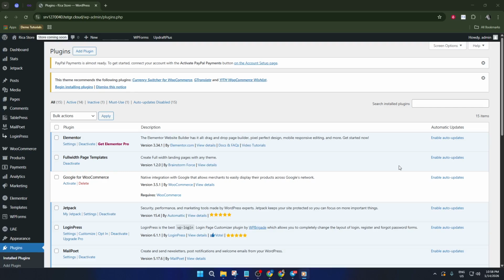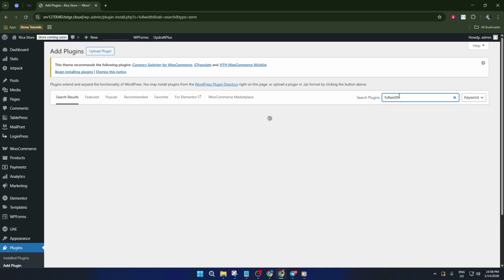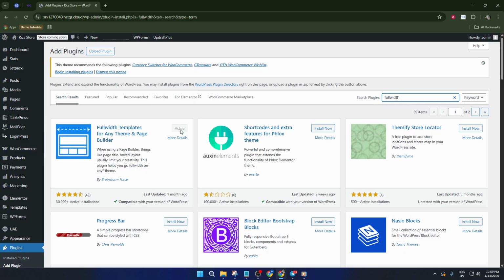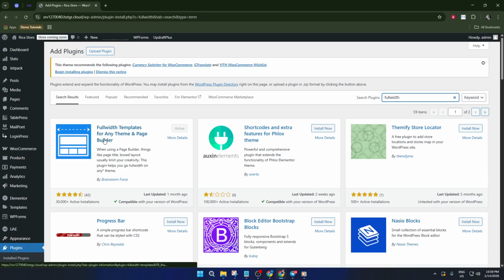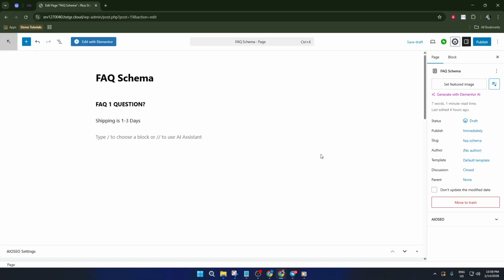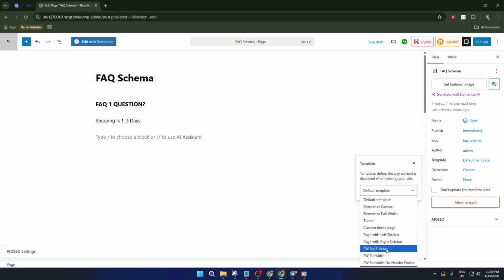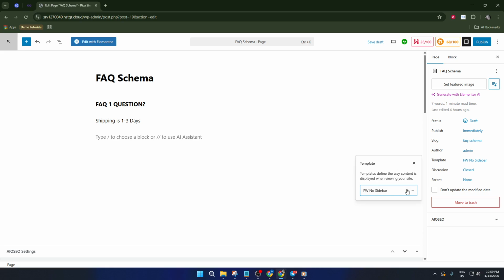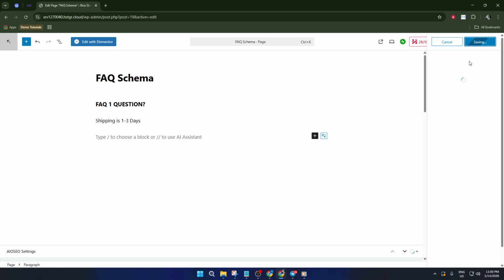How to Remove Sidebar from WordPress Page or Post (Step-by-Step)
This guide walks you through how to remove Sidebar from WordPress Page or Post, with clear steps you can follow right along with us.

In this video, you'll learn how to:

✅ Remove Sidebar from WordPress Page or Post